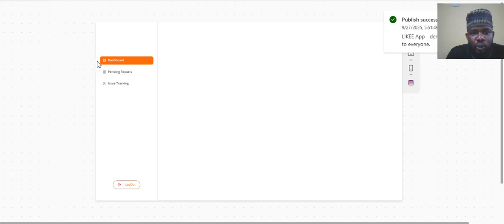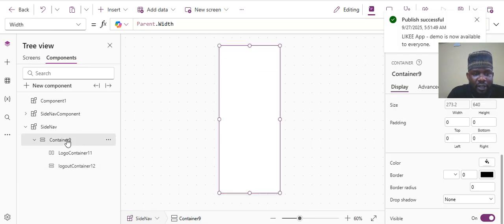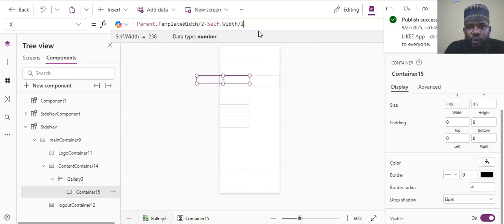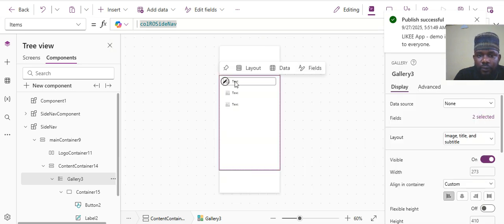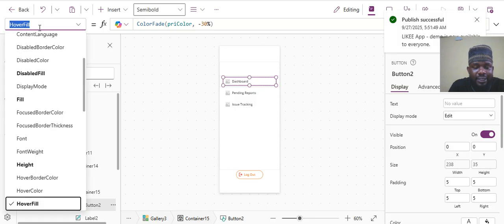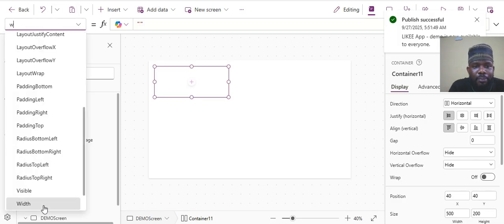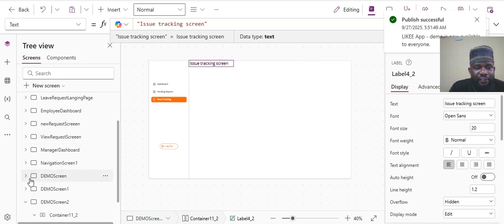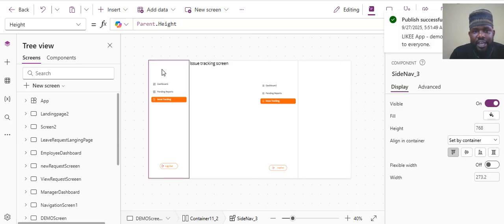How to Build a Side Navigation Menu in Power Apps (Step-by-Step Tutorial)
Looking to improve your app’s user experience with a clean, professional side navigation menu in Power Apps?
In this step-by-step tutorial, I’ll show you how to build a fully functional side nav that looks great and makes switching between screens easy for your users.

✅ Perfect for beginners and Power Apps builders who want to improve UI/UX
✅ Works with multi-screen apps
✅ Reusable design for future projects

🔧 In this video, you'll learn:

How to build a side menu layout from scratch

How to navigate between screens using buttons

How to highlight the active screen

Tips for responsive UI design in Power Apps

📌 Whether you're building business apps or personal projects, this tutorial will help you take your app design to the next level.

🎥 Watch now and start building

💬 Drop a comment if you have questions or want to see more UI tutorials